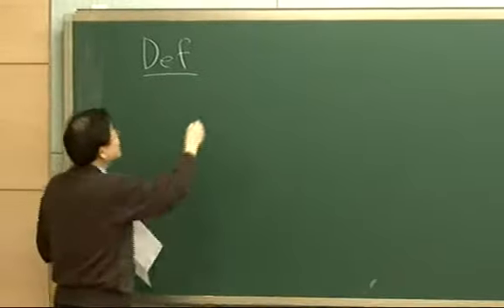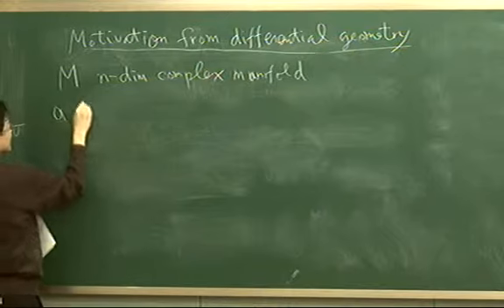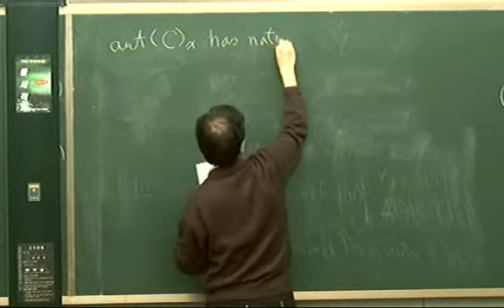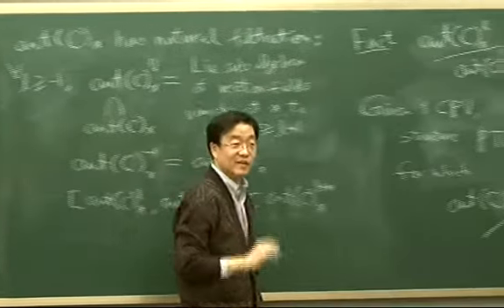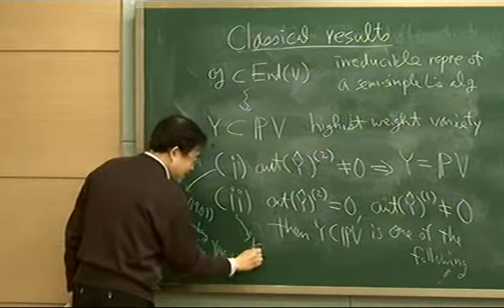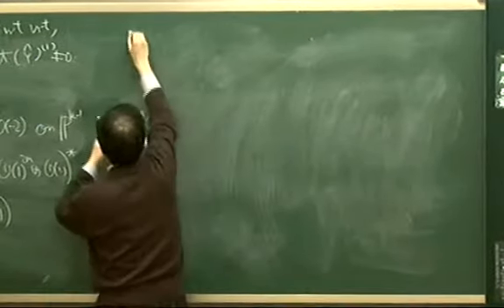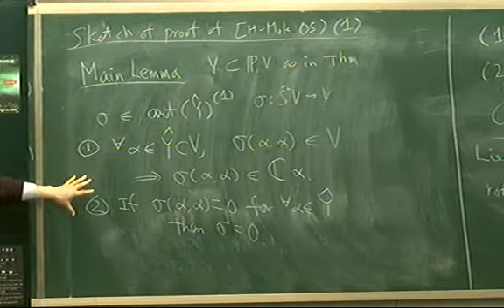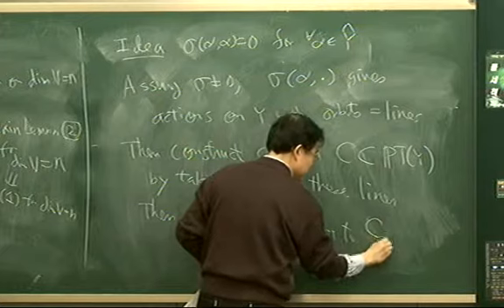Hwang, Junmuk (KIAS) / Projective varieties whose automorphism groups have non-trivial prolongations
2010 Algebra and Geometry of Subvarieties of Projective Space
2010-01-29